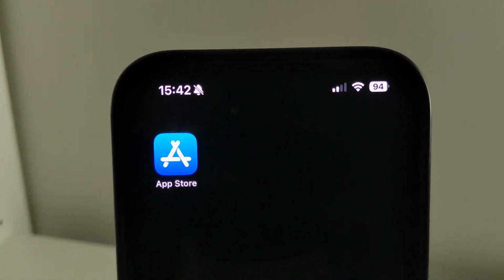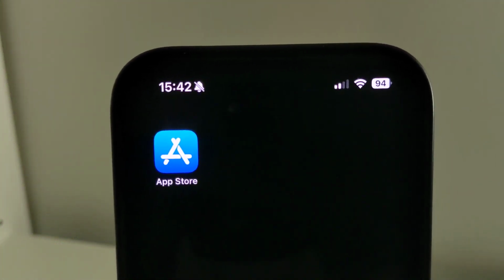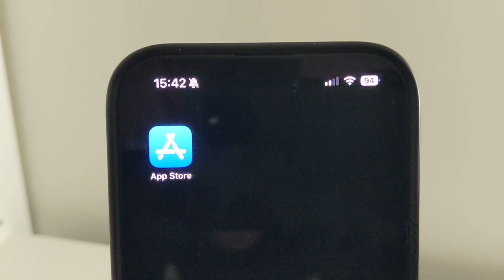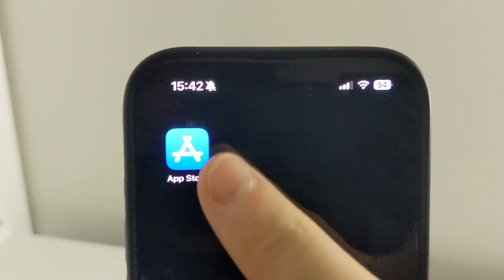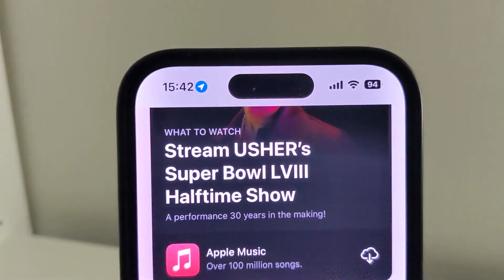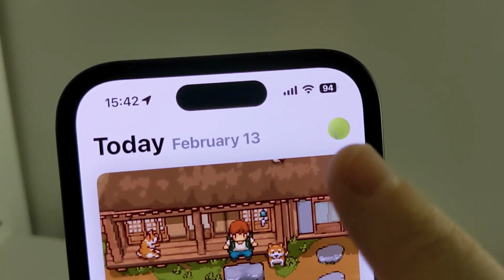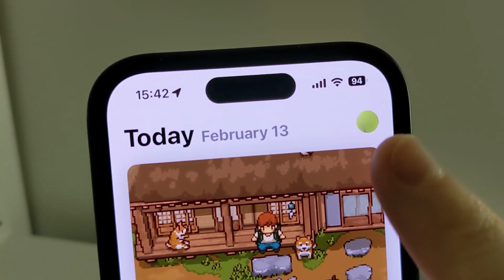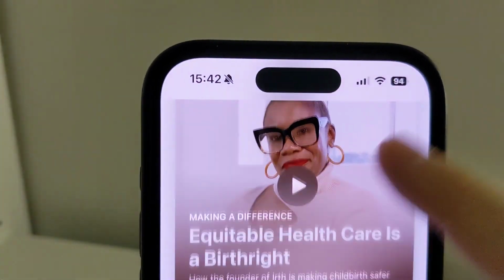How to Install Apps iOS 18 update 2025 on iPhone 16 Pro